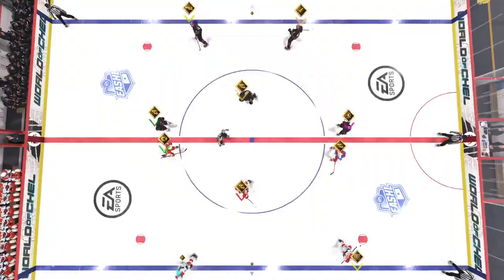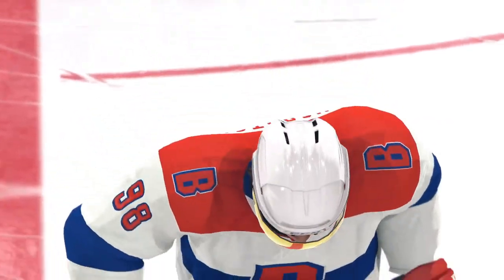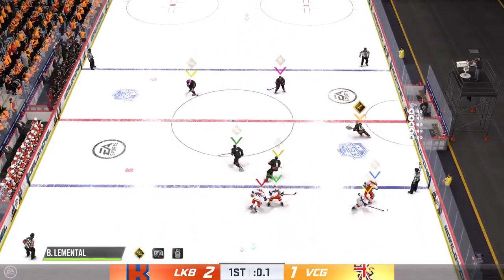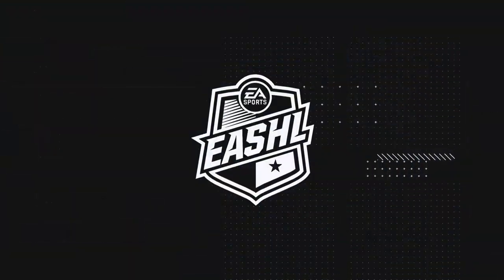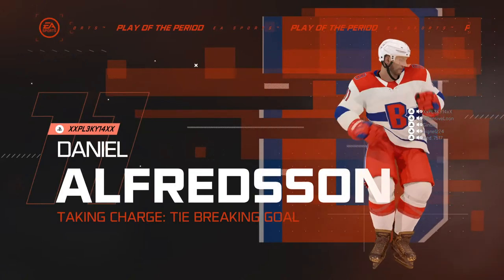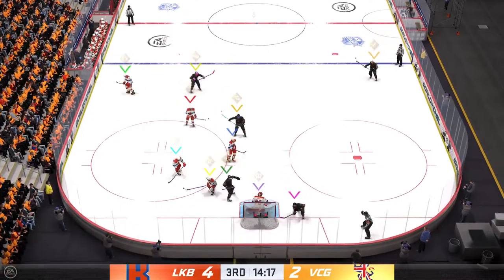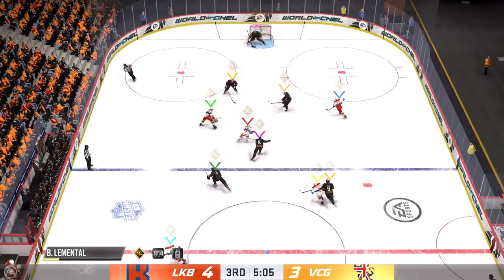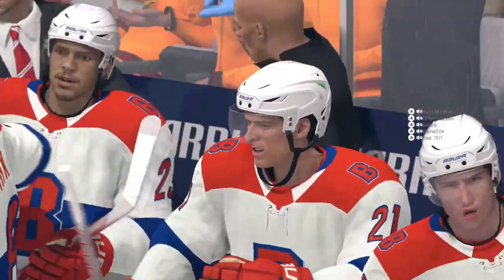LG Kamloops Blazers vs Vancouver Giants